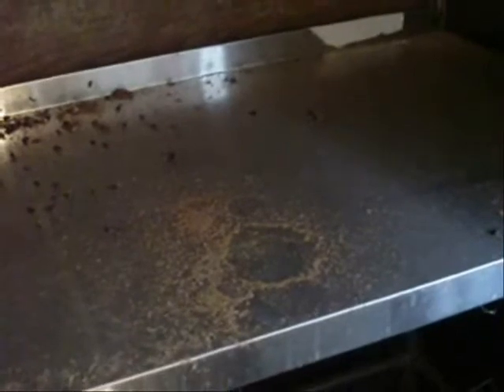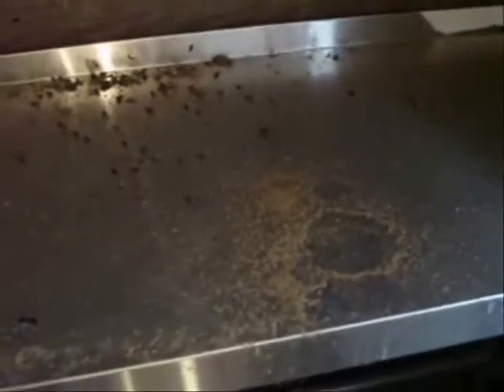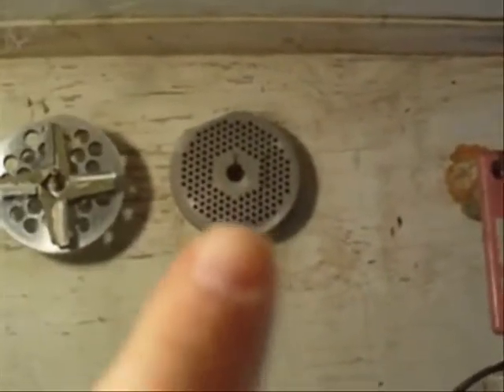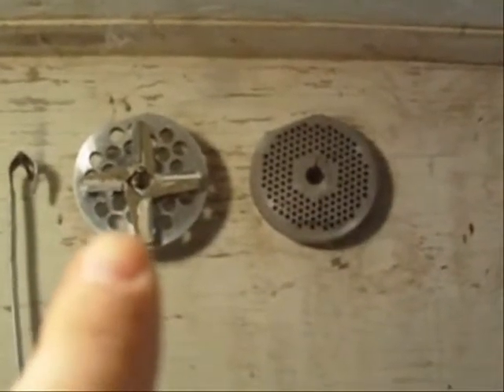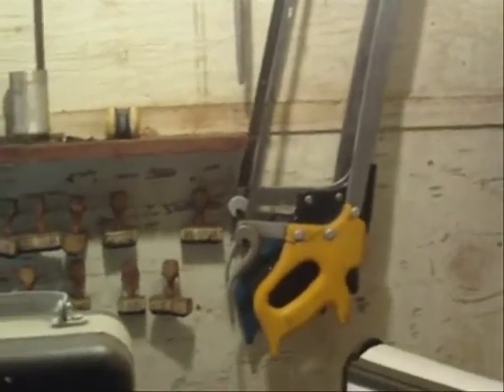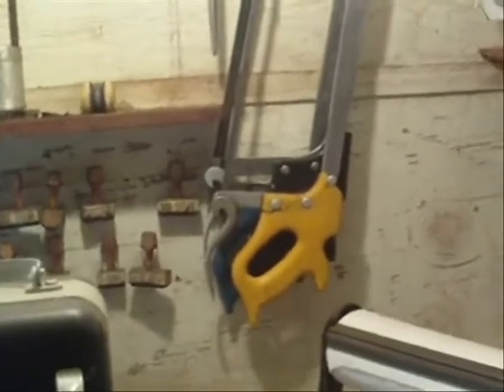This Old Meat Shop Project Introduction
Rehab project on our old meat processing room on the farm.  This will be a multiple video project.